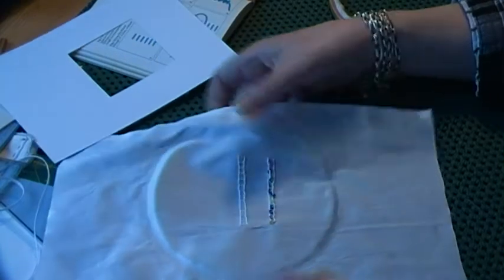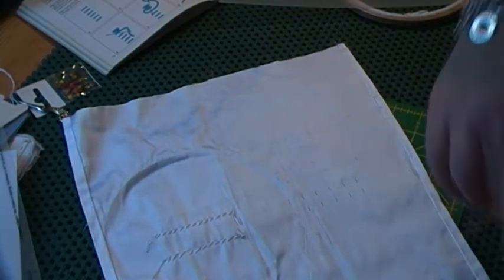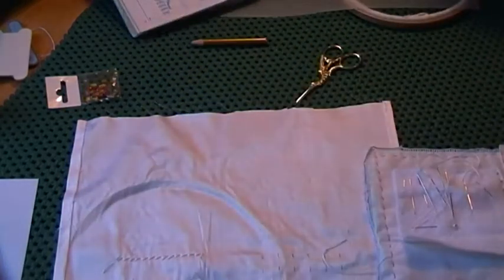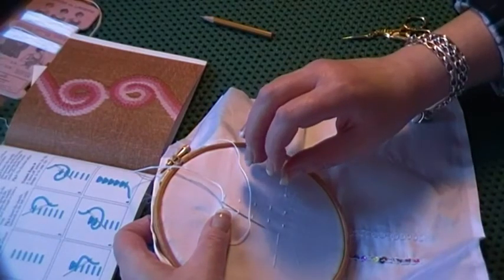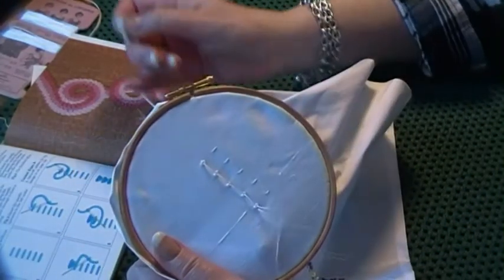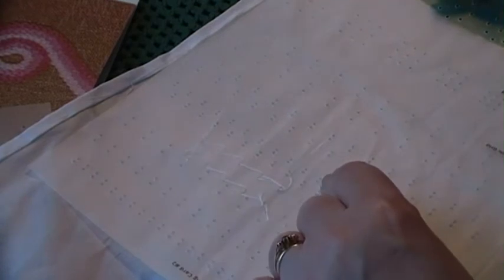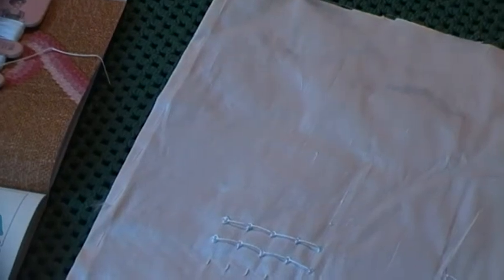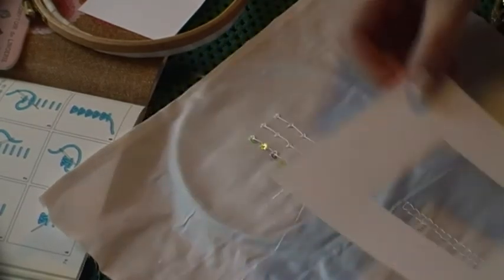Video 3. Raised chain band. (2018 E S)